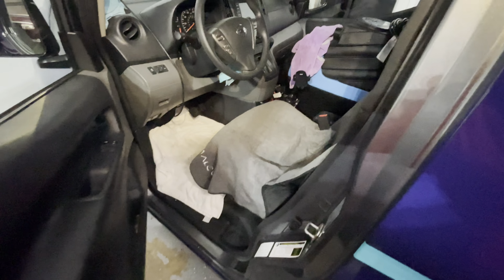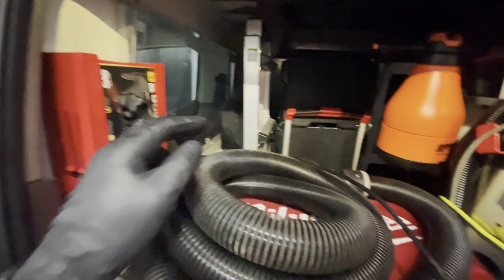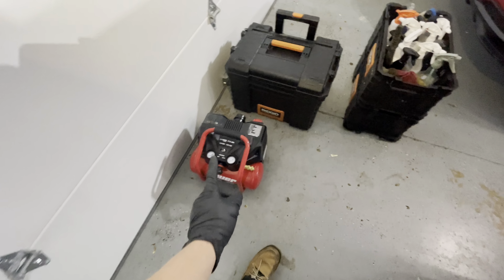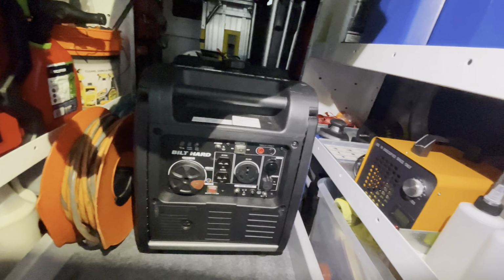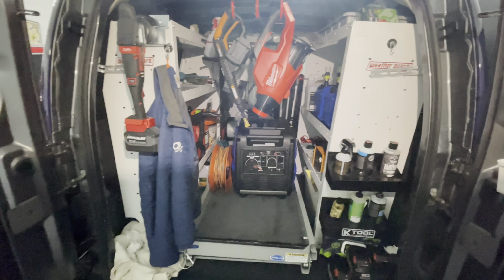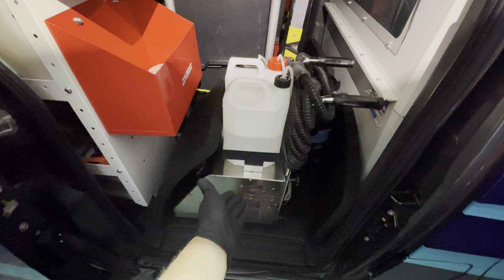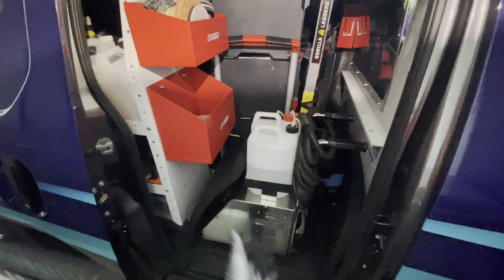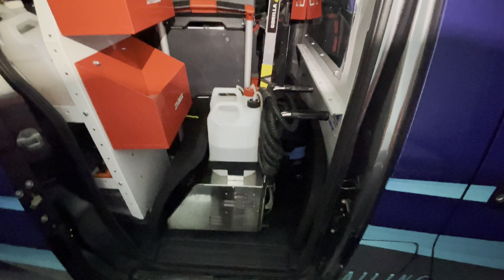Detailing Van Tour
My 2021 Nissan NV200 setup looks great for detailing! I've put a lot of thought and effort into making it as functional and efficient as possible.

One of the key components of my setup is the shelving and storage system. The shelves provide ample space for storing detailing equipment and products, and the drawers offer a convenient way to organize smaller items. I've taken advantage of every inch of available space to maximize my storage capacity.

Another standout feature of my setup is the lighting system. The LED lights provide bright, even illumination that is essential for detailing work. Additionally, the overhead light with a dimmer switch allows me to adjust the brightness to suit my needs.

The workbench that I've installed is also a great addition to my setup. The solid surface provides a stable and level workspace, while the built-in power strip allows me to easily plug in and power my tools.

It's also great to see that I've included a variety of cleaning products and tools in my setup. From the foam cannon to the pressure washer, I have everything I need to tackle even the toughest detailing jobs.

Overall, my Nissan NV200 setup is a great example of how to create a functional and efficient mobile detailing rig. I've thought carefully about every aspect of my setup to ensure that I have everything I need to get the job done right. I'll definitely keep up the great work, and I'm excited to see more setups like mine in the future.